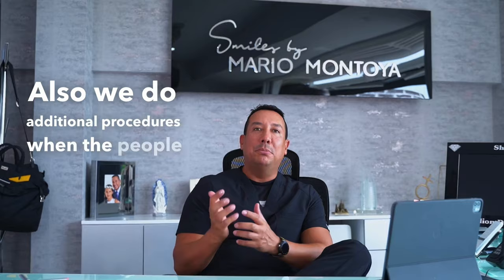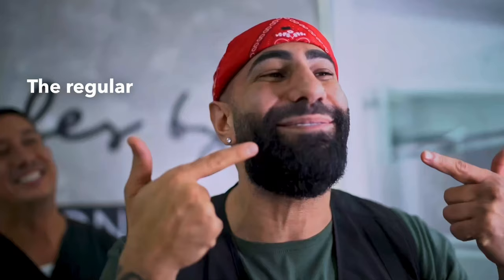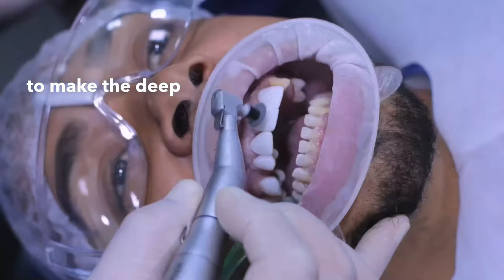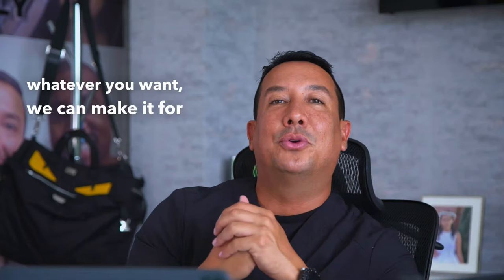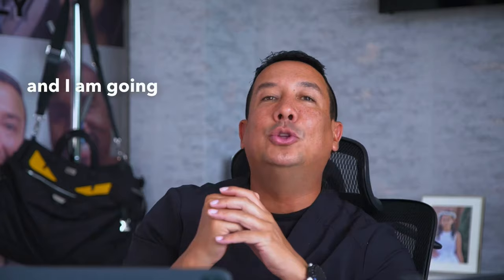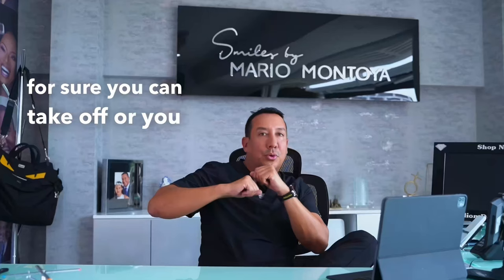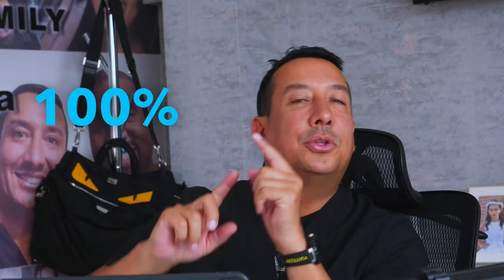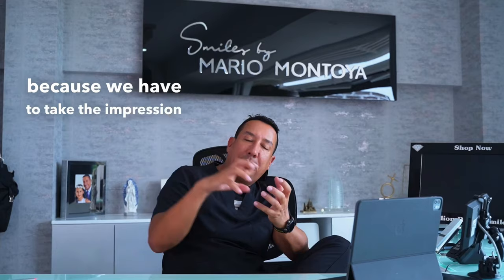💎New video Q&A with the most frequently asked questions about Cosmetic Dentistry 💎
Get ready to learn and share this valuable information with your friends!!